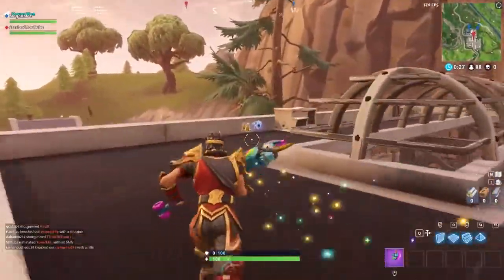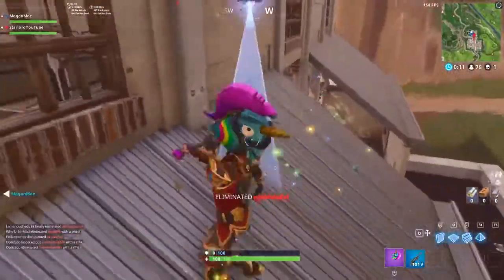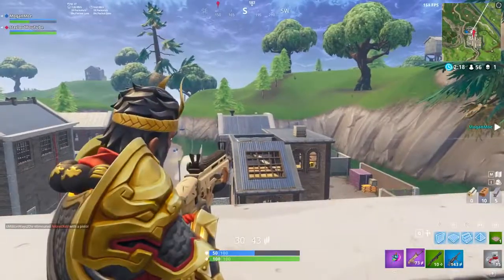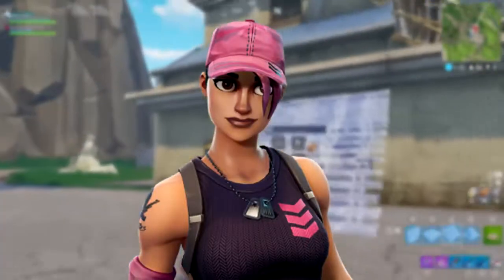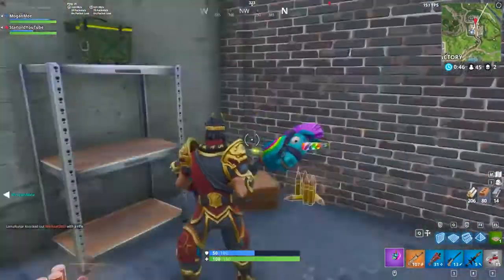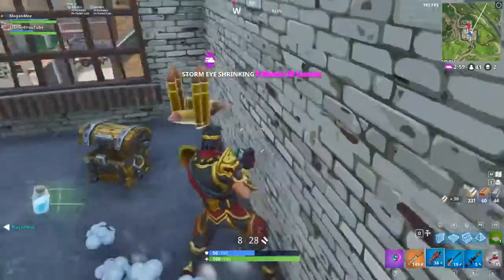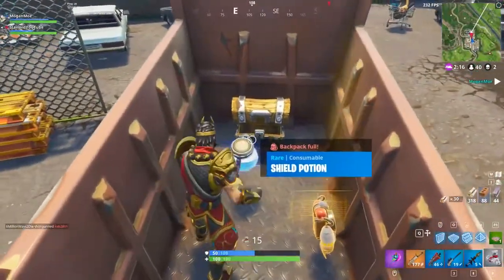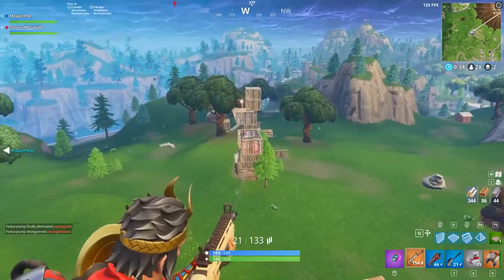FREE SKINS COMING FOR FOUNDERS MYTHIC SKINS IN BATTLE ROYALE! Fortnite Battle